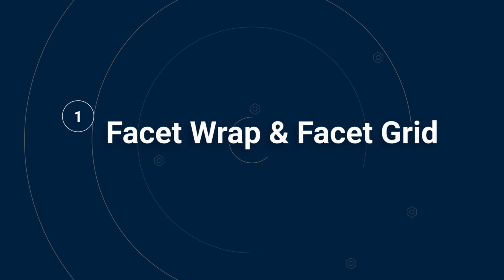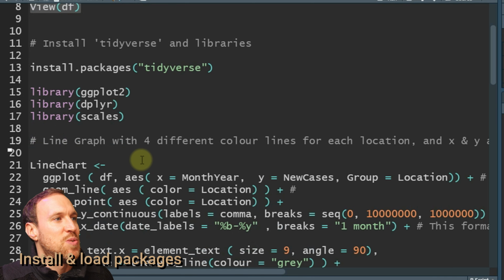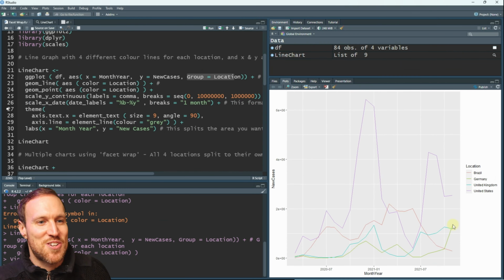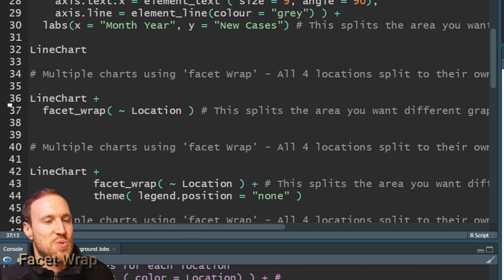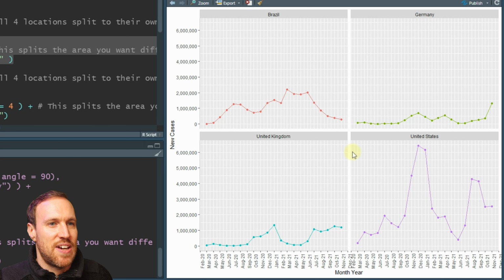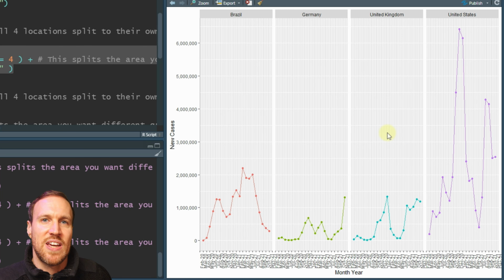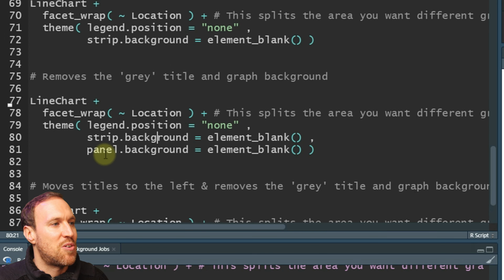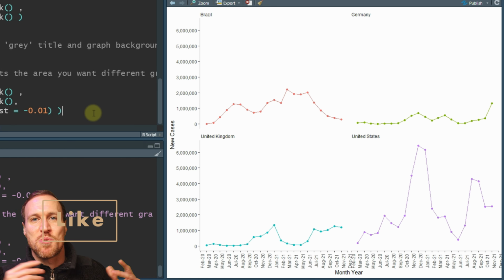How to create MULTIPLE GRAPHS by GROUP in RStudio using Facet Wrap & Facet Grid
In this video, I show you how to convert your ggplot r chart into multiple graphs, based on the group you wish to view them by, either side by side or as rows on top of each other, and also remove the legend, grey backgrounds and left align the group titles.

00:00 - Intro
00:25 - Load in data
01:18 - Install & load packages
01:37 - Set up base line graph
03:20 - Facet Wrap
04:00 - Facet Wrap - Remove Legend
04:40 - Facet Wrap - view graph as rows
05:05 - Facet Wrap - view graph as columns
05:40 - Facet Grid - view graph as columns
06:03 - Facet Wrap - remove grey title background
06:34 - Facet Wrap - remove grey title background
07:01 - Facet Wrap - left align location titles